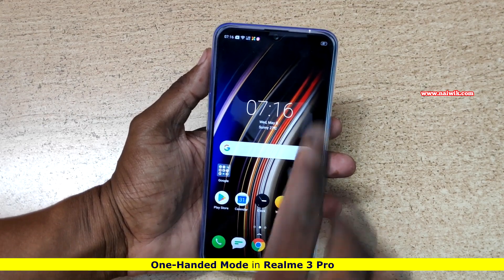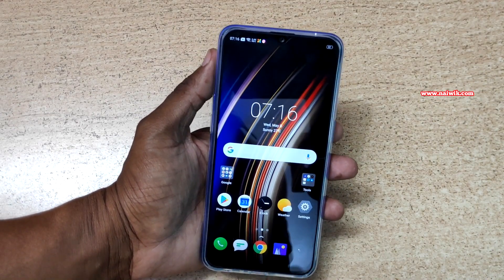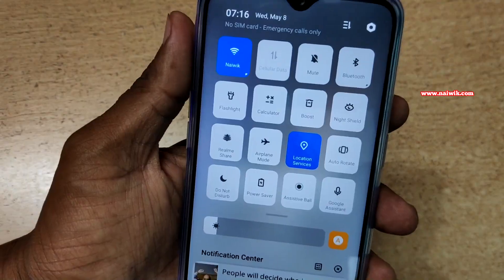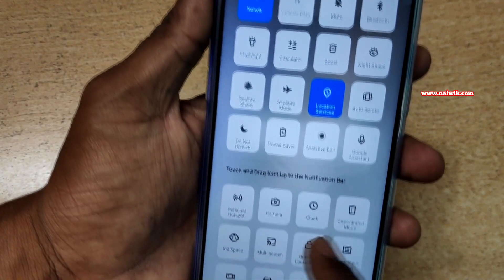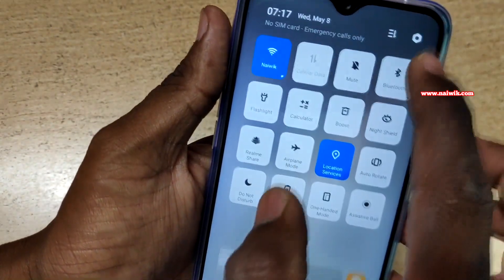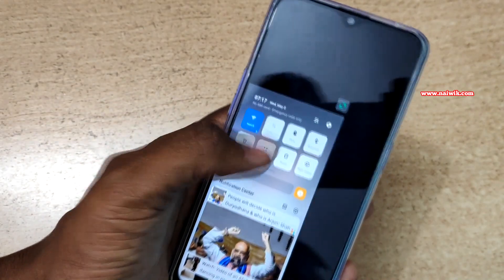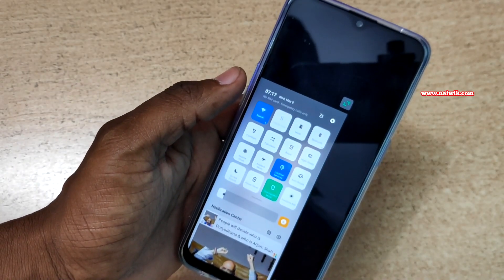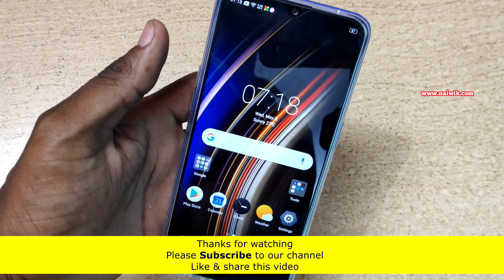One-Handed Mode in Realme 3 Pro